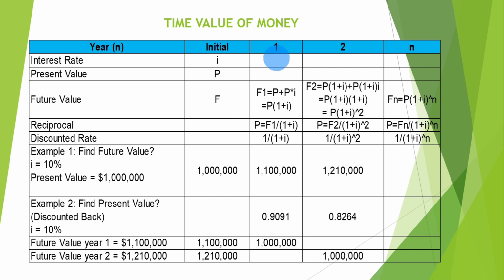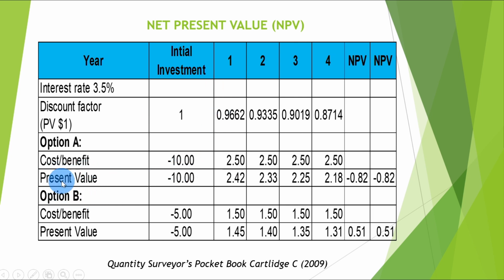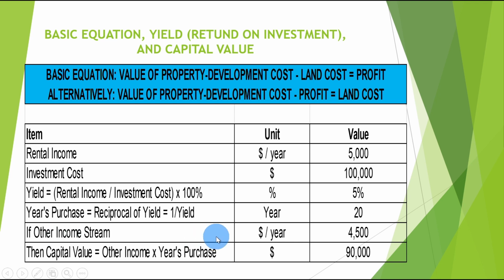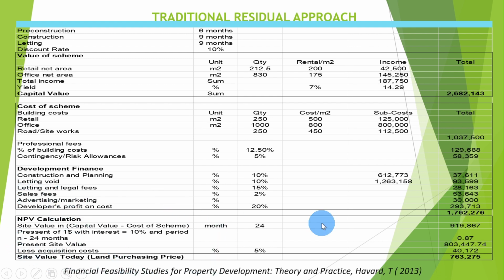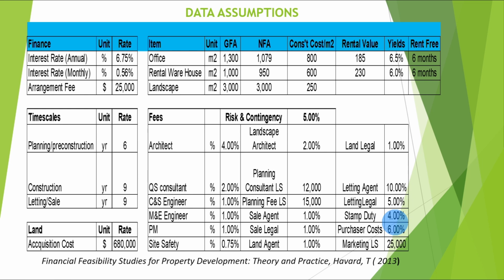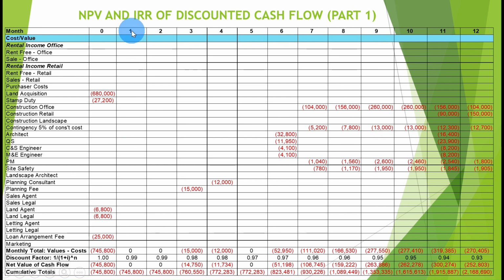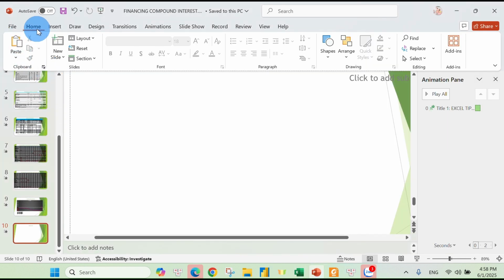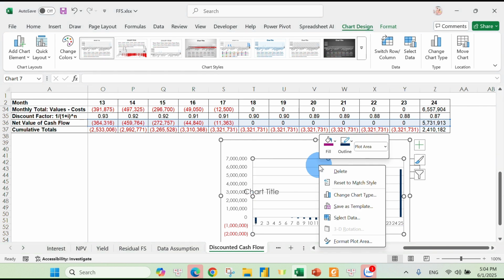FINANCIAL FEASIBILITY STUDY (FS) FOR CONSTRUCTION AND PROPERTY PROJECT: DISCUSSION AND PRACTICE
FINANCIAL FEASIBILITY STUDY (FS): DISCUSSION AND PRACTICE
Producing a financial feasibility study or business case is a crucial task in the construction and property industry. Before any project can be implemented, one of the most important questions any investor must ask is whether the intended project will be profitable. To answer this question, investors may instruct their in-house teams or engage a professional quantity surveying (QS) firm to prepare a financial feasibility study to assess the project's financial viability. In addition, a financial feasibility study also serves as an initial budget for further implementation once the project is approved.
However, the development of a financial feasibility study involves a range of techniques and knowledge areas, such as finance, construction, and business. As a result, a diverse team of experts is often gathered to collaborate on the FS for a new project.
Although there are various approaches and criteria for producing and evaluating an FS, Net Present Value (NPV)—which represents the net total of costs and revenues discounted back to the present—is widely used. Therefore, some fundamental financial concepts related to NPV, such as the time value of money, interest rate, present value, future value, discount rate, and internal rate of return (IRR), are essential for designing an FS.
Consequently, construction professionals without a financial background may find the process confusing and daunting. To mitigate this, I believe it is important to understand some fundamental financial terms, as outlined below:
• Interest Rate: The rate a financial institution or bank uses to calculate the interest paid to you when you deposit money with them.
• Present Value (PV): The value of money at the outset or initial year, i.e., when money is first deposited.
• Future Value (FV): The value of money at a future date, based on its growth over time due to interest accumulation.
• Cash Flow: A schedule that specifies when and where money is received or expended.
• Net Present Value (NPV): The net sum of future costs and revenues, discounted or converted to their present value (Year 0).
Below is a basic formula to calculate PV and FV. I believe understanding this will help improve our confidence in managing the FS process.
Let’s say P is the present value we deposit into a bank. After one year, we receive interest plus the original amount:
F₁ = P + P * i = P(1 + i)
In the second year, we earn:
F₂ = P(1 + i) + P(1 + i) * i = P(1 + i)²
Repeating this process, in year n the future value becomes:
Fₙ = P(1 + i)ⁿ
To discount this back to the present value (Year 0), we use the reciprocal formula:
PV = F / (1 + i)ⁿ
Example:
If a future value at the end of Year 2 is $1,121,000 and the discount rate (i) is 10%, then:
Discount factor = 1 / (1 + 0.10)² = 0.8264
Present Value = $1,121,000 × 0.8264 = $1,000,000
As for cost estimation and related terms and techniques—such as functional cost per m², Gross Floor Area (GFA), Net Floor Area (NFA), and risk evaluation—I believe most construction professionals are already familiar with these.
In the video below, I discuss these terms and techniques using a hypothetical case study. Toward the end of the video, I also demonstrate some useful Excel functions, such as NPV, Goal Seek (to find IRR), and the creation of combination charts. I hope you find it helpful and enjoyable.